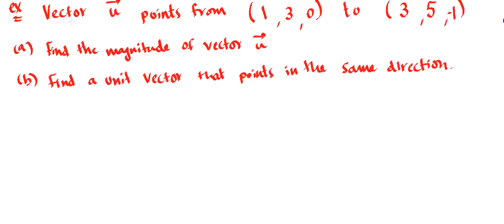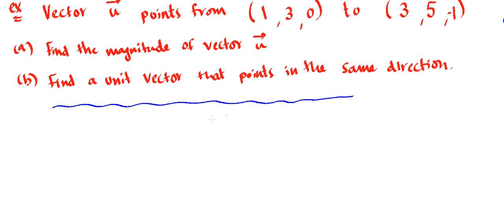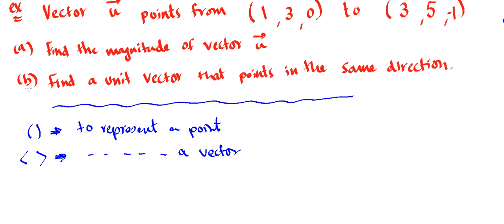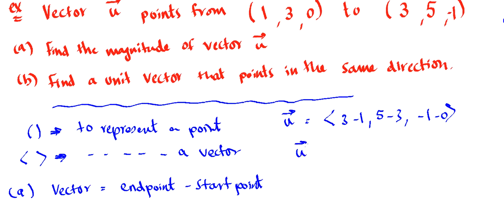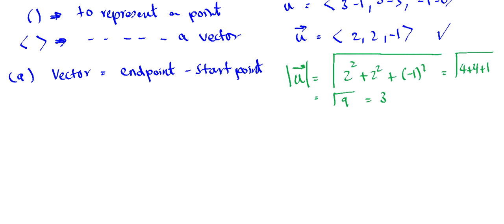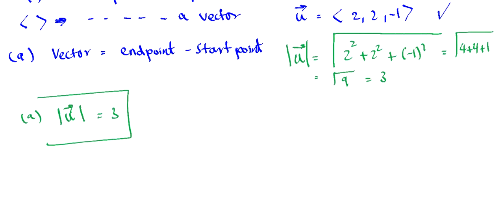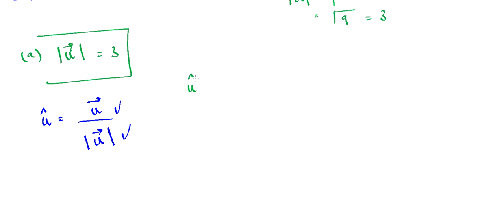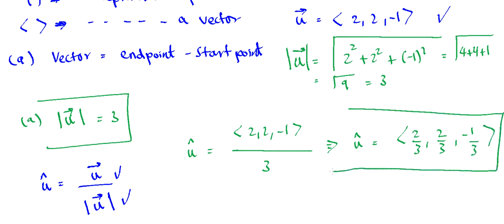Finding 3D unit vector between two points in space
Example on vectors